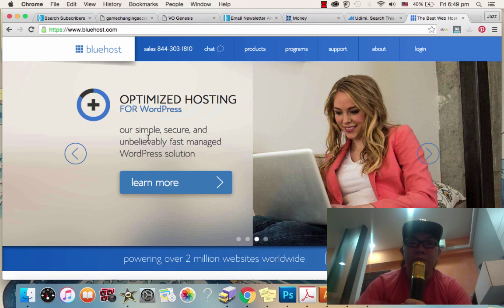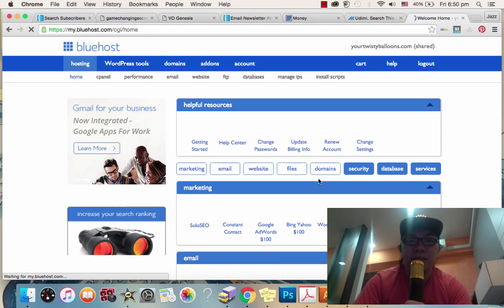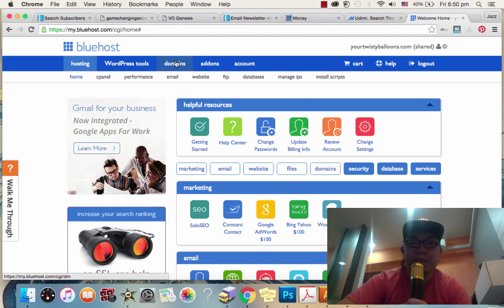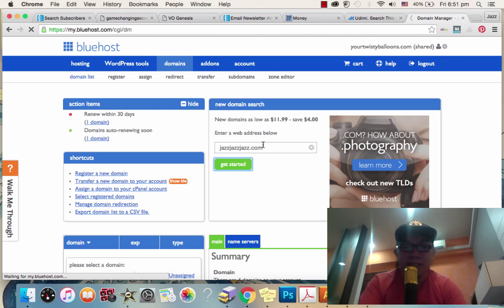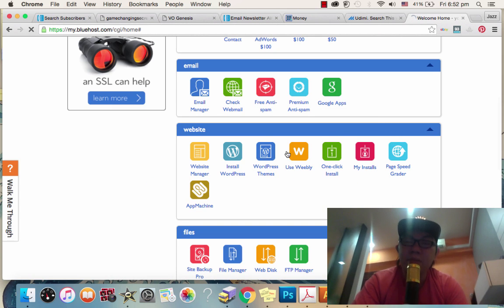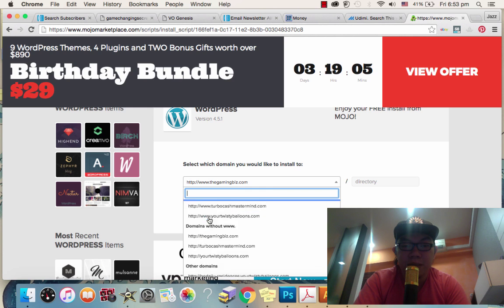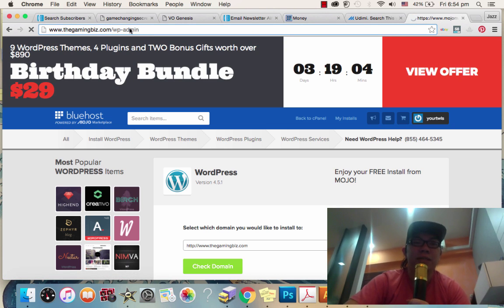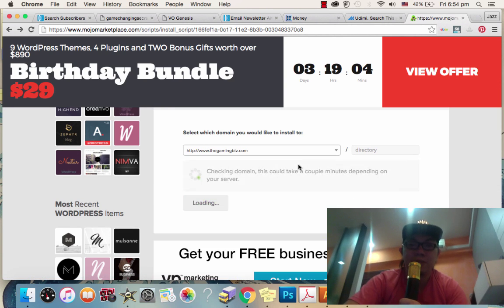Wordpress Installation Guide in 7 Minutes